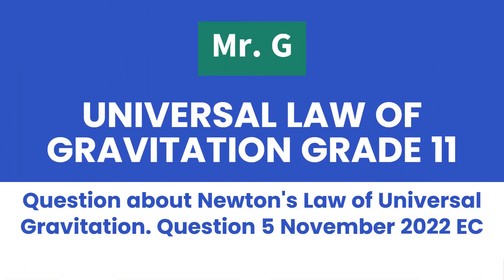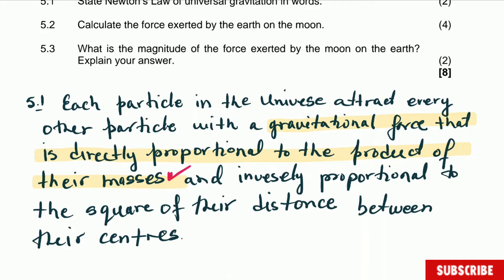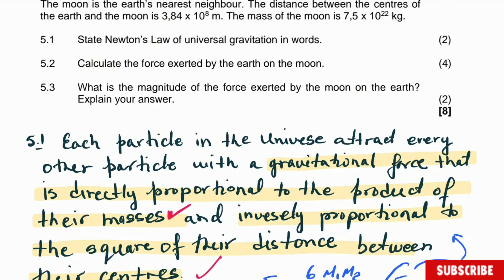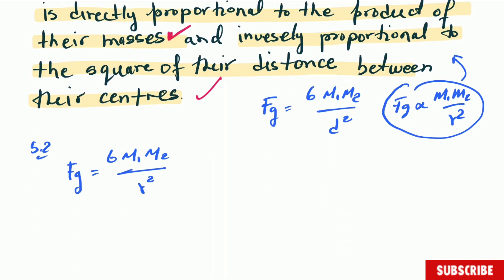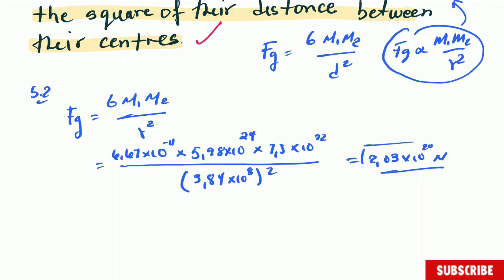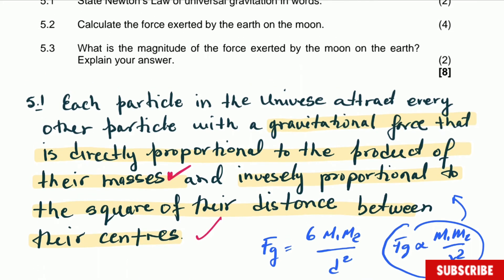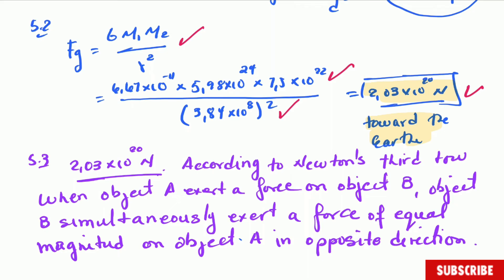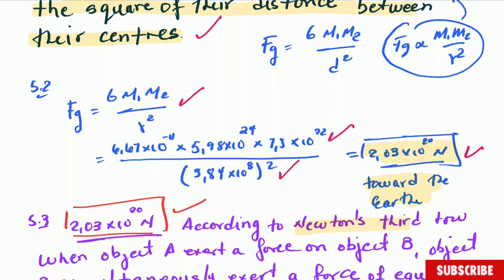Newton's Law of Universal Gravitation for Grade 11 & 12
In this video we are going to solve a question on Newton's Law of Universal Gravitation, this was question 5 from the end of the year exam done in the Eastern Cape province in 2022.